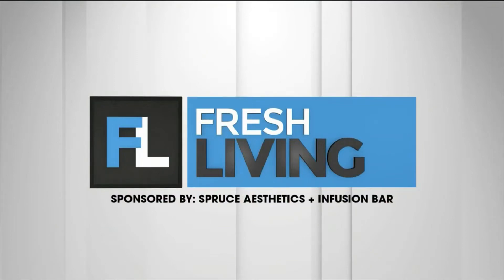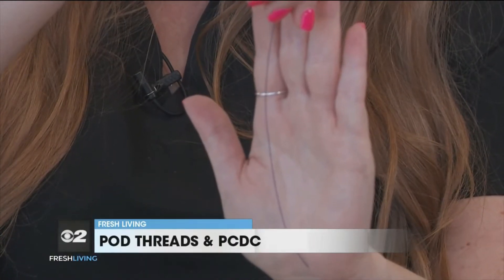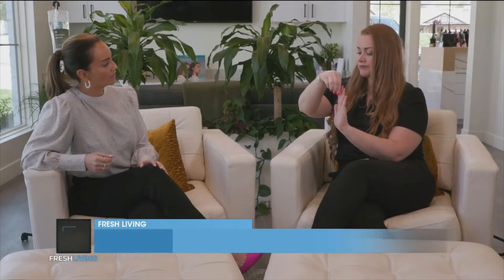PDO thread lift procedure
Heather at Spruce Aesthetics + Infusion Bar spoke to Kari about what this treatment is.